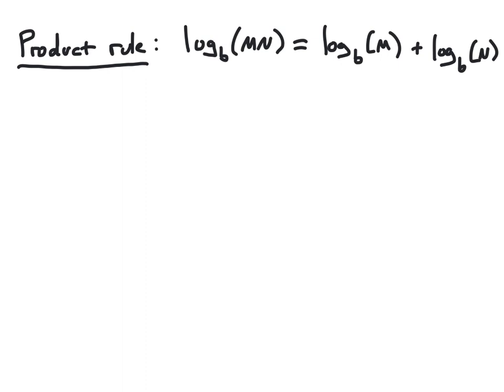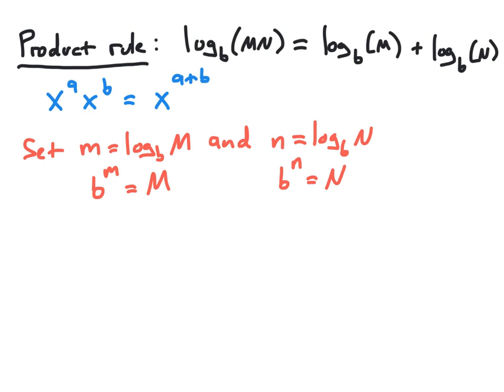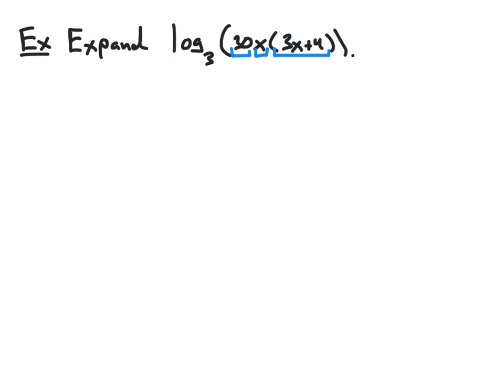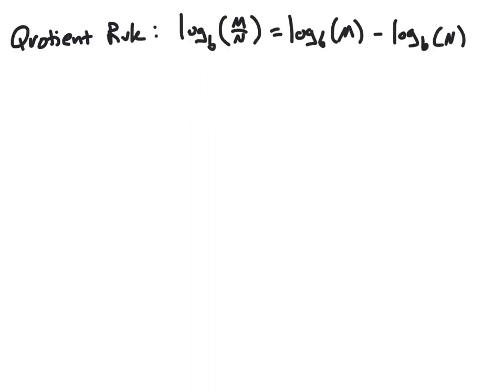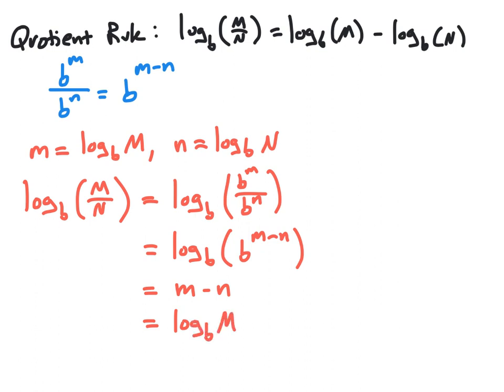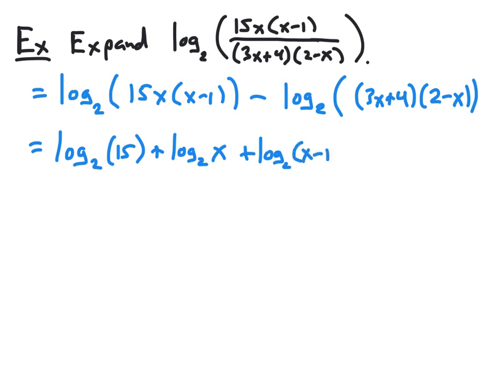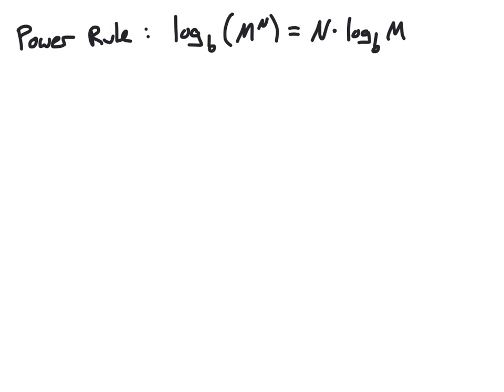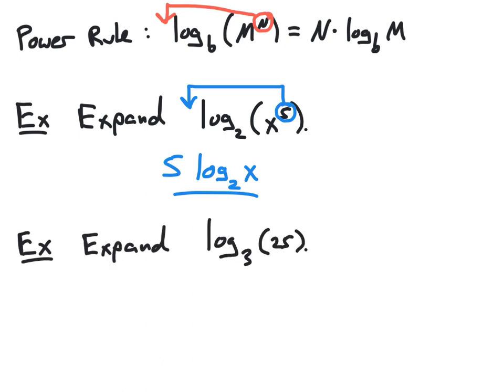Product, Quoptient and Power Rules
Develops and provides some basic examples involving the product, quotient, and power rules for logarithms.